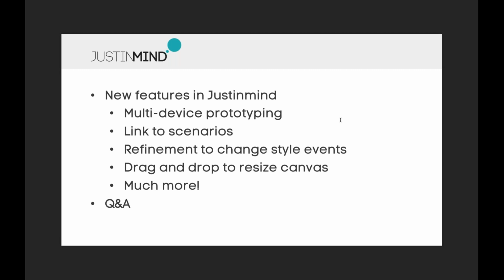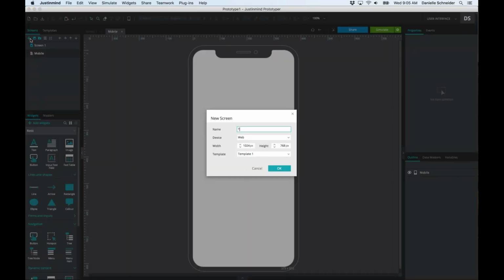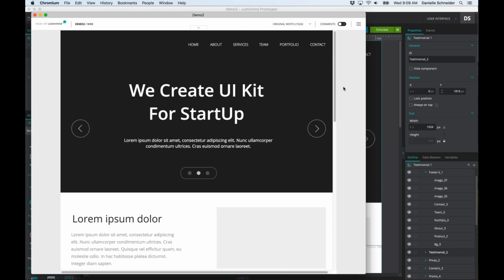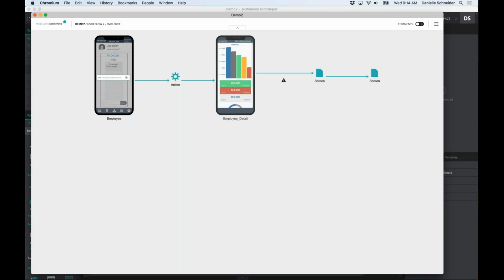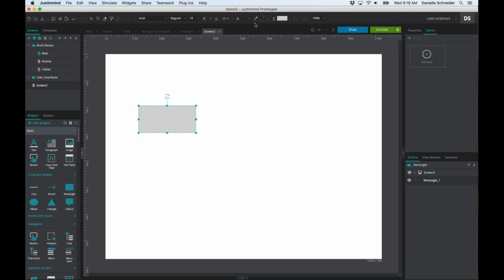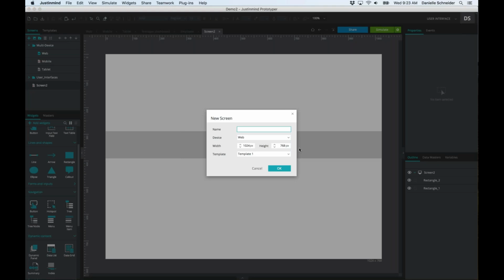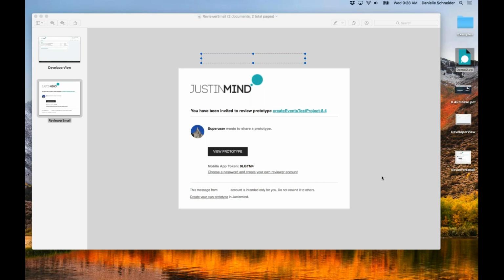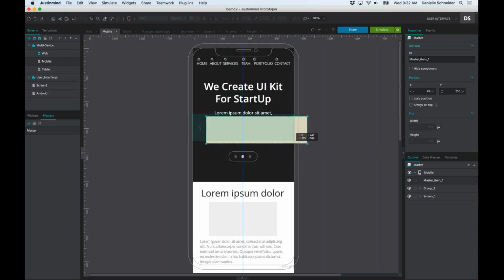Justinmind New release 8.4 overview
Catch June's new release webinar here.

The webinar outlines our new omnichannel UX design features that allow you to create screens of any size and for any device within the same prototype.

You'll learn how to combine mobile, web app, tablet and website views to communicate your user flow in all its glory.

Plus learn more about our enhanced scenario functionality, updates to UI elements and color fill, and our brand-new fixed margins feature,